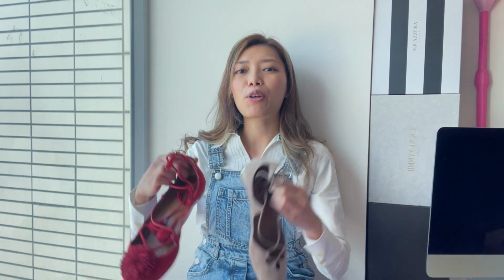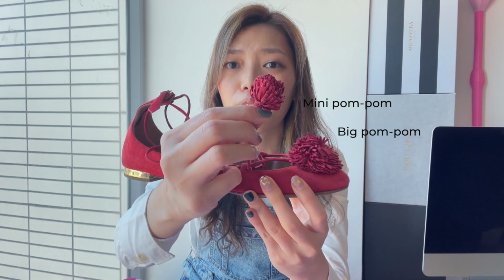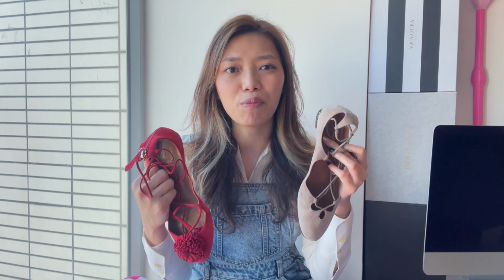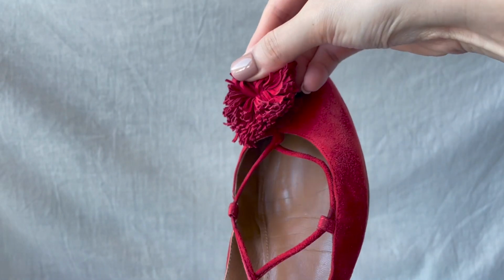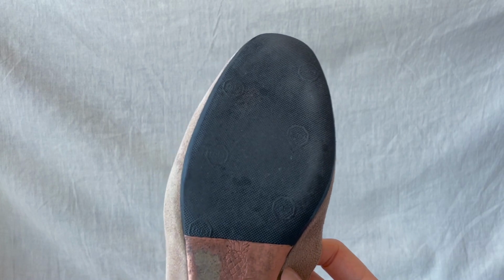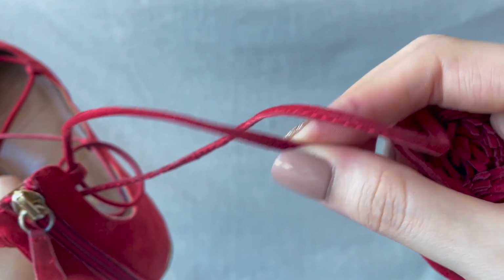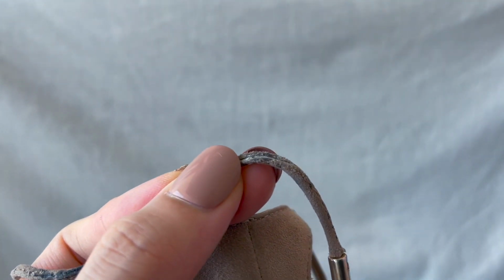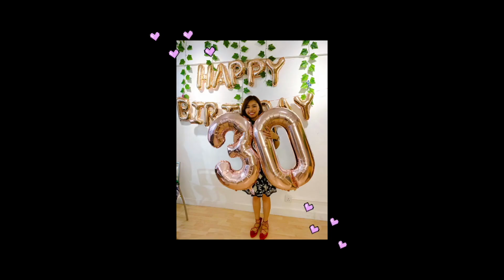AQUAZZURA shoes: 5-year wear & tear review on Sunshine and Dancer flats | Aquazzura平底鞋5年耗損分享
I will be talking about my 2 pairs of favourite shoes from AQUAZZURA.
The Sunshine flat in lipstick red and the Dancer flat in stone colour.
I have had them for about 5 years now and I want to share the degree of wear and tear on them, and whether I think they are worth the money